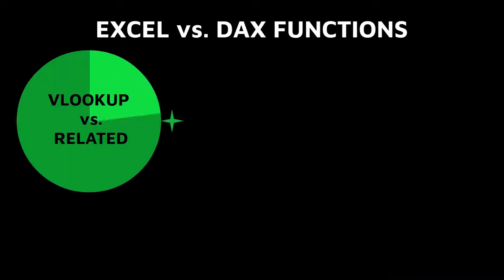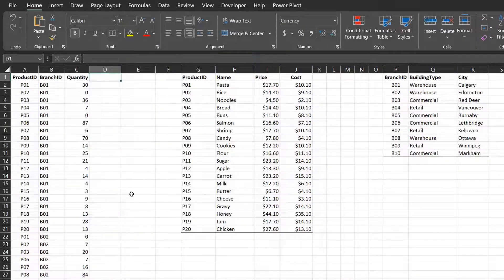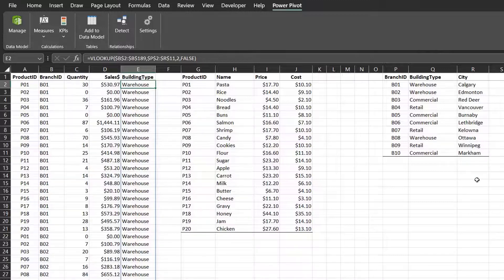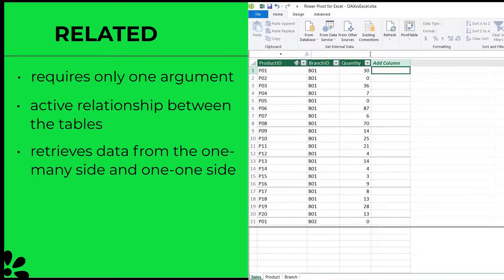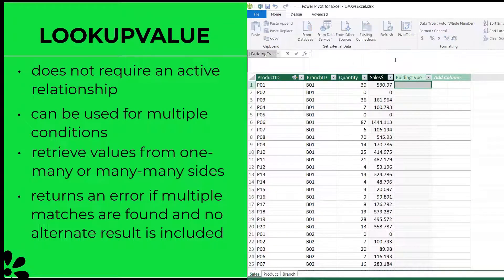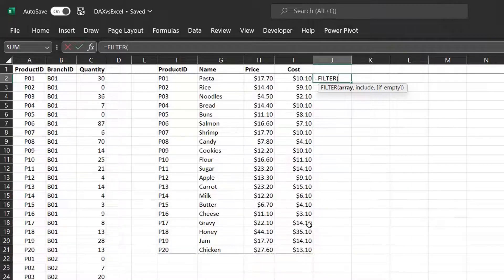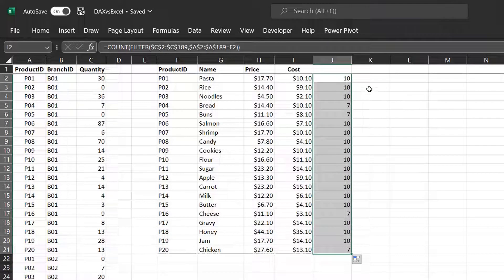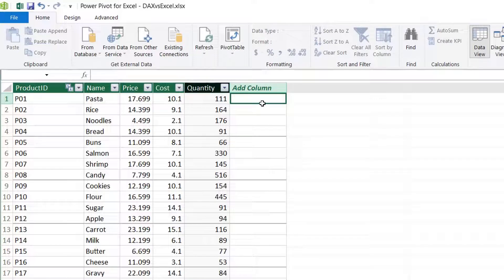DAX vs EXCEL FUNCTIONS | RELATED | LOOKUPVALUE | RELATEDTABLE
In this tutorial, you will learn the major differences between DAX and Excel lookup formulas with simple examples.

Content
00:01 INTRO
00:30 DAX vs EXCEL
01:15 DATA
01:51 VLOOKUP
03:48 RELATED
06:27 LOOKUPVALUE
08:19 FILTER
10:27 RELATEDTABLE

📢” May the God of hope fill you with all joy and peace as you trust Him” (Romans 15:13a) NIV